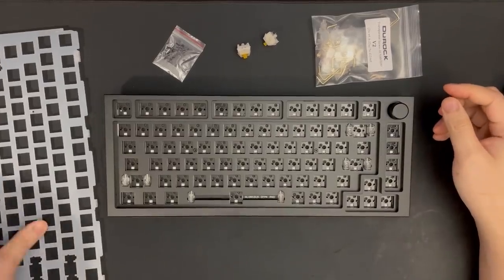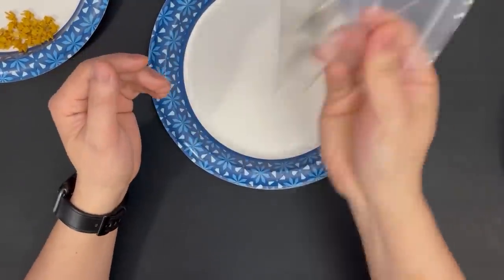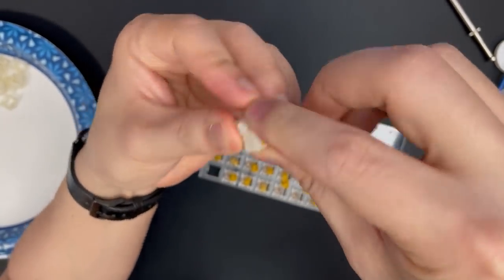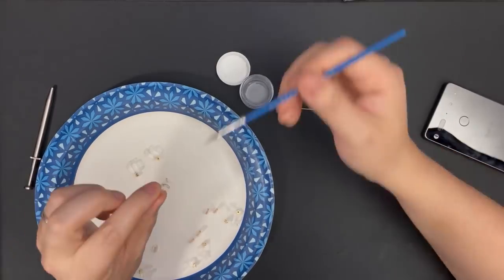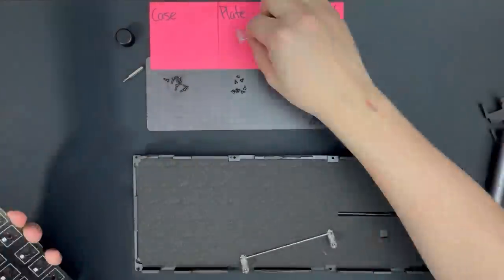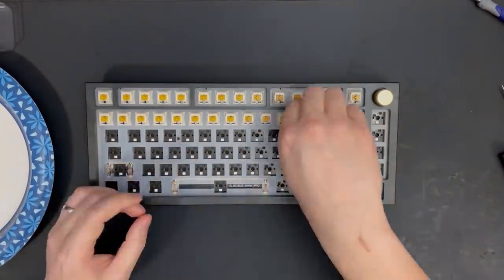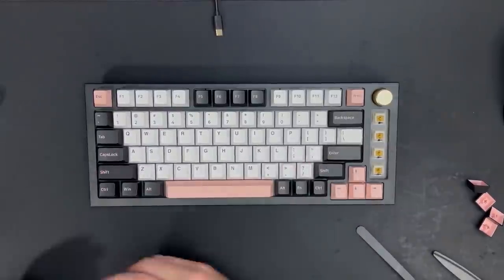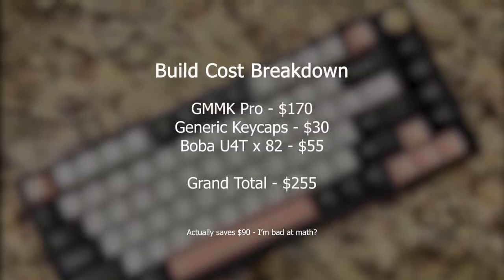$350 GMMK Pro Build Guide and Sound Test feat. | Boba U4T | Holee Mod Tutorial | GMfaKe Olivia!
I just picked up the GMMK Pro and wanted to do a special build in it. This is my first 75% keyboard and I'm digging the layout. It's also the first board I've tried with a polycarbonate plate option, so I went with that choice. I enjoyed the Boba U4Ts tremendously on my Tokyo60 build, so I'm using them on the GMMK Pro too. Lastly, I recently discovered the Olivia keycap set and really like them, but wasn't even in the keyboard hobby yet during the previous group buys, so I went and got a set of knockoffs on Amazon.

This video is an overview of the build process in the GMMK Pro, with portions focused on lubing the switches, tuning the stabilizers with the holee mod, and the disassembly and reassembly of the GMMK Pro, along with installing the switches and keycaps. Finally, to top it off, a sound test of the completed build and recap of the components. Please enjoy!

$345 GMMK Pro Build:
GMMK Pro - $170
Polycarbonate Plate - $20
Gold Rotary Knob - $10
Durock V2 Stabs - $23
GMfaKe Olivia Keycaps - $60
Stupidfish spacebar foam - $7
Boba U4T 68g x 82 - $55

Purchase Links:
GMMK Pro + Accessories:

Olivia Knock-offs:

Equipment:
Overhead Camera: iPhone 12
Main Camera: Sony ZV-1
Mic (sound test & VO): Samson Q2U

Chapters:
0:00 Intro & Parts
1:12 Lubing Switches
3:37 Tuning Stabilizers
5:36 Disassembling GMMK Pro
7:28 Swapping Polycarb Plate
8:20 Switches & Keycaps
9:24 RGB Effects & Party
9:52 Sound Test (fast)
10:27 Sound Test (slow)
10:57 Stabilizer Test
11:16 Cost Recap and Analysis